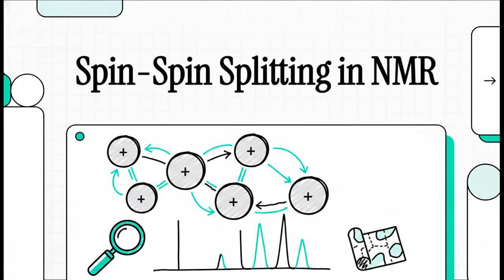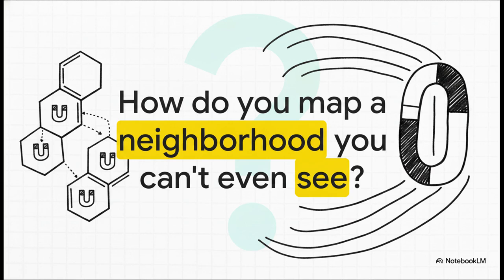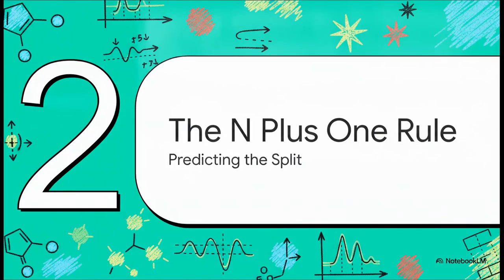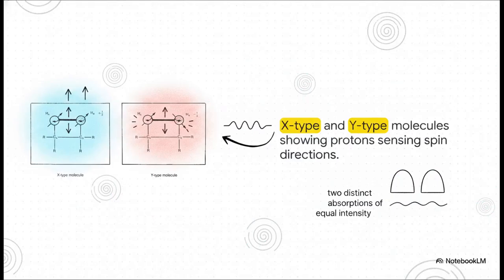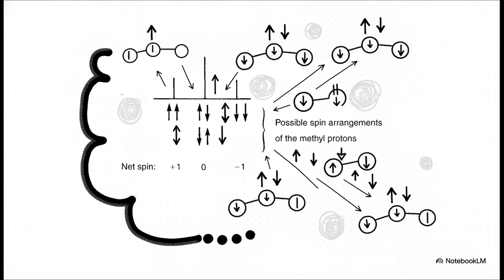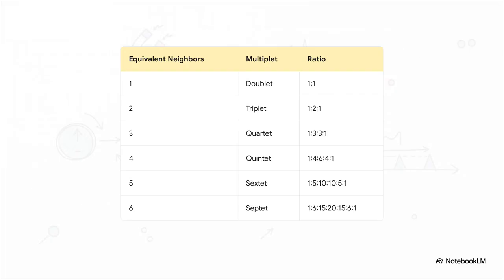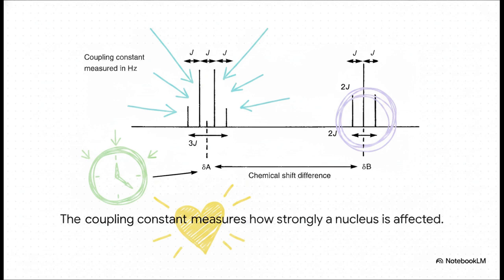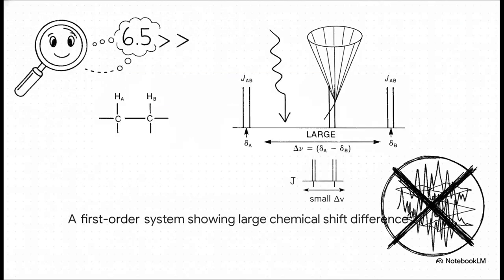Spin Spin Splitting in NMR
"Enjoyed the video? Dive into the origins of spin-spin splitting in Nuclear Magnetic Resonance (NMR) spectroscopy. Learn how hydrogens on adjacent carbon atoms can "sense" each other's spin directions, causing their resonance peaks to split. This video teaches you how to master the n + 1 Rule to predict splitting patterns into multiplets like doublets, triplets, and quartets. We also explore how Pascal's Triangle mathematically determines the relative intensities of these multiplet peaks
 and introduce the coupling constant (J), which measures the strength of these spin interactions.